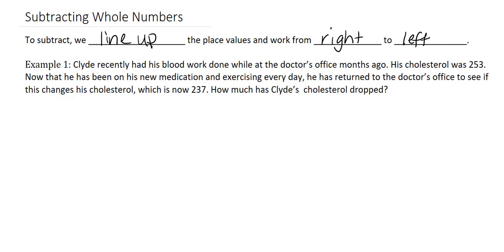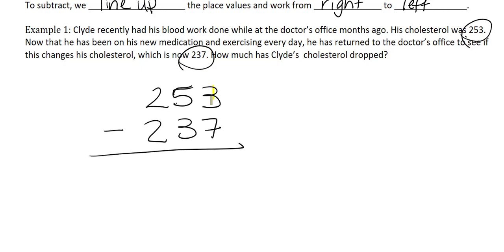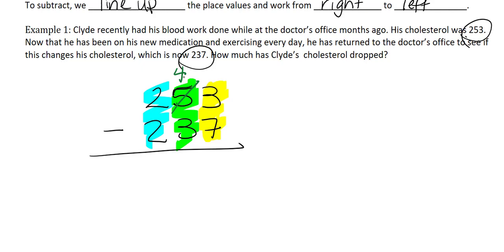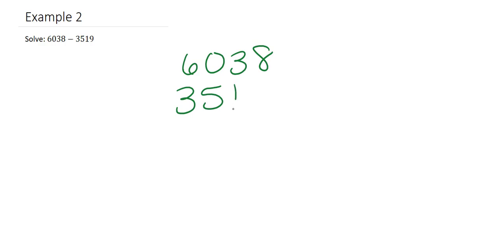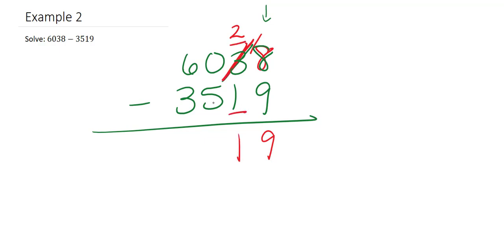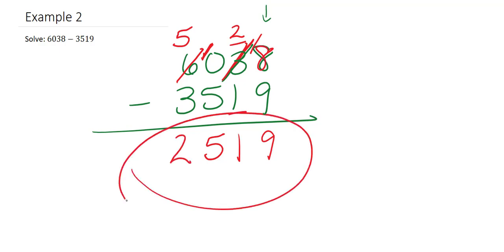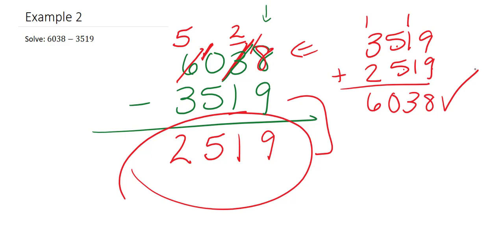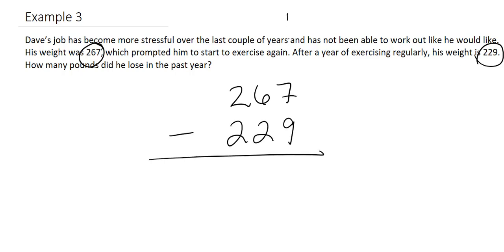Subtracting Whole Numbers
Subtract whole numbers.